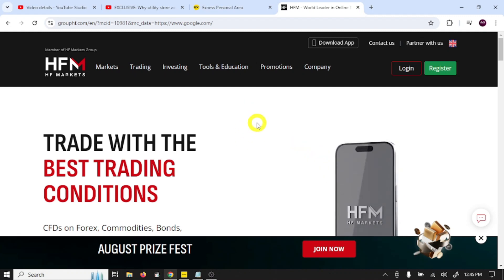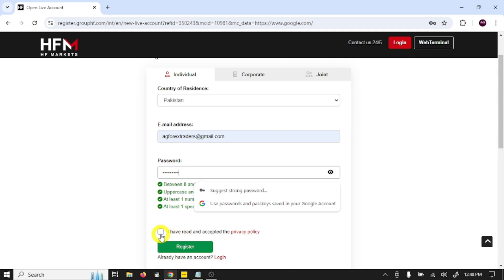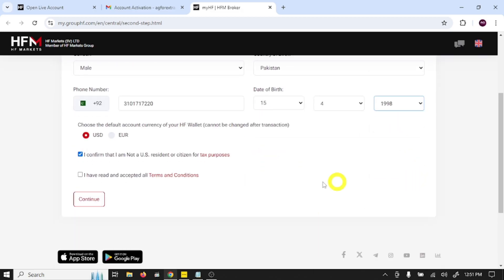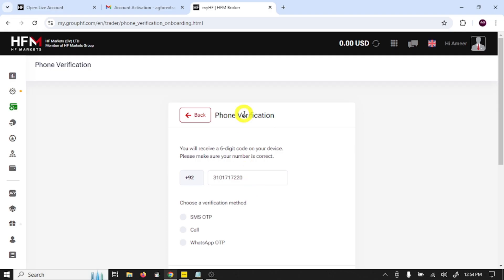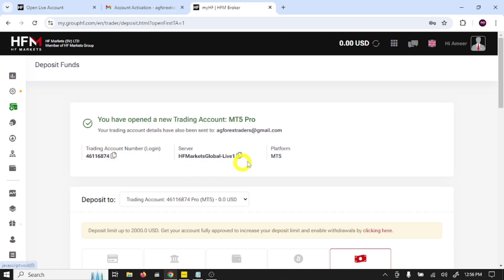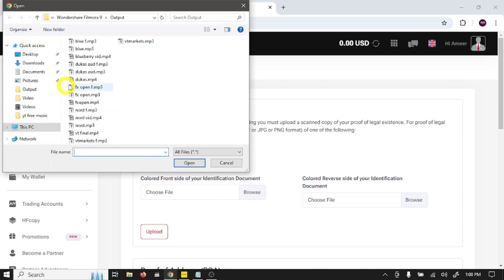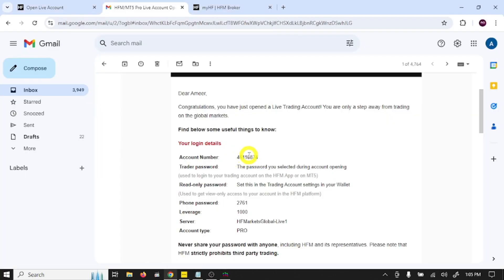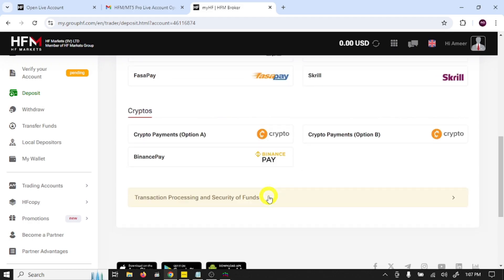✅ How to Create and Connect or Link HFM markets Account to MetaTrader 5 (MT5) - PC or Laptop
Create account with HFM markets
How to Connect or Link HFM markets Account to MT5 (MetaTrader 5) for Forex Trading on PC or Laptop  This is a step-by-step tutorial on how to register and connect your hfmmarkets Broker account to MetaTrader 5 or MT5 trading platform.